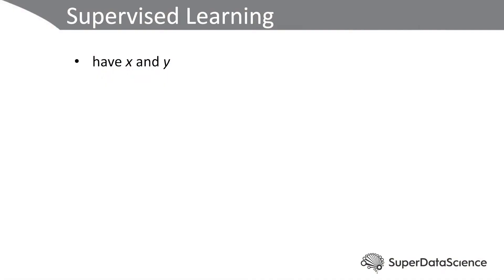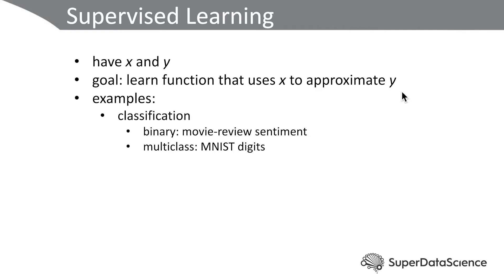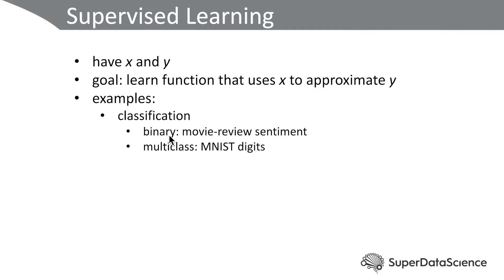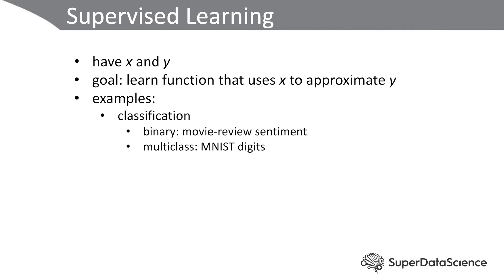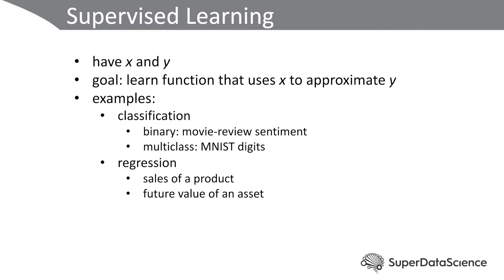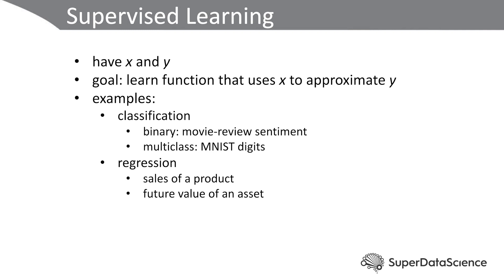SDS 504: Classification vs Regression — with Jon Krohn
In this episode, I give a quick introduction to subcategories of supervised learning problems.